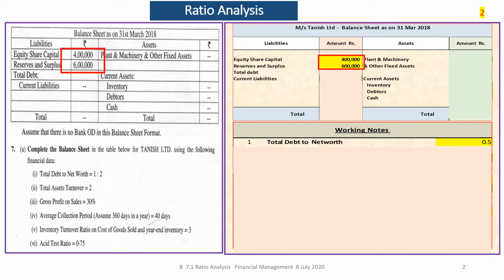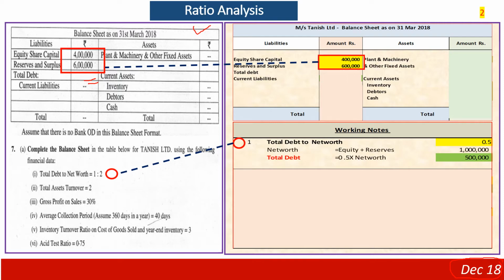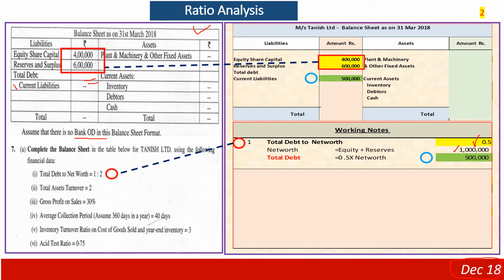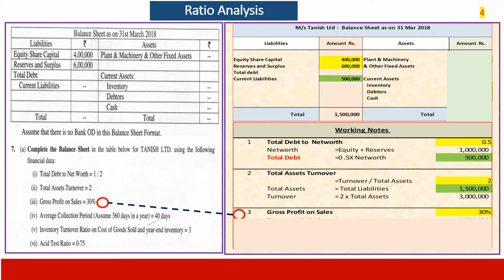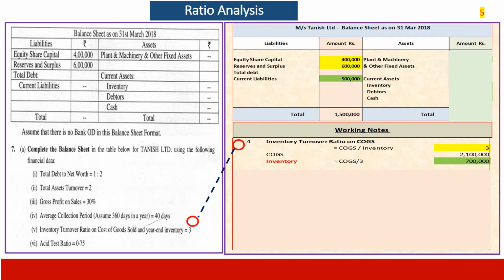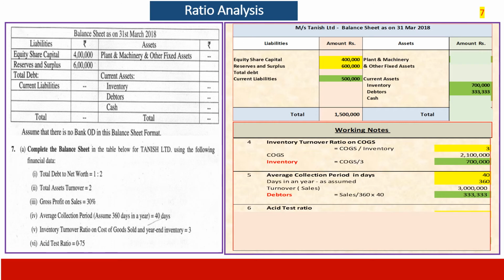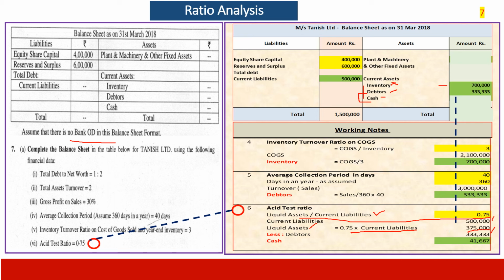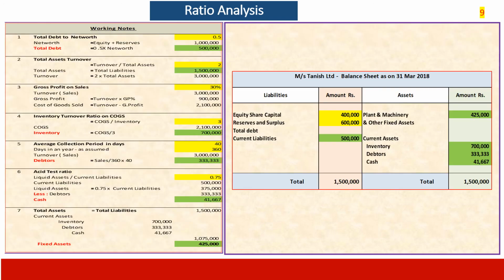37 ACTIVITY B 7 1 Ratio Analysis Financial Management 8 July 2020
Ratio Analysis Financial Management - Completing  a Balance Sheet

The Presentation deals with the Standard Approach to Building a Balance Sheet with appropriate use of relevant ACTIVITY Ratios .

Hands on understanding of  Acid Test Ratio, Inventory Turnover and Credit Period is specifically used in the present instance . The approach also builds procedural working notes as  a part of solution